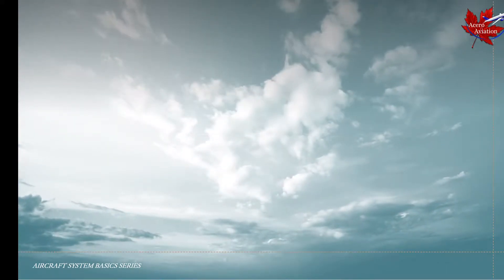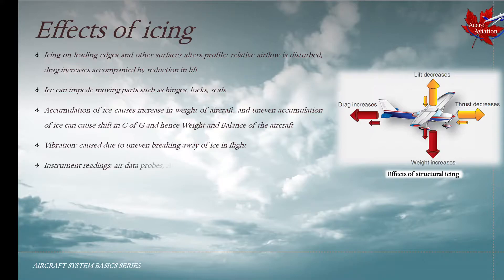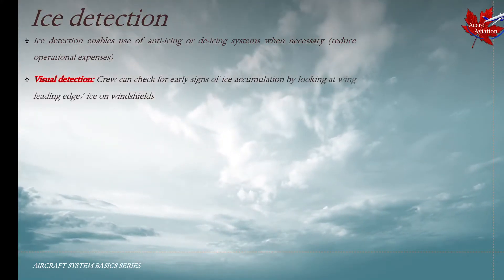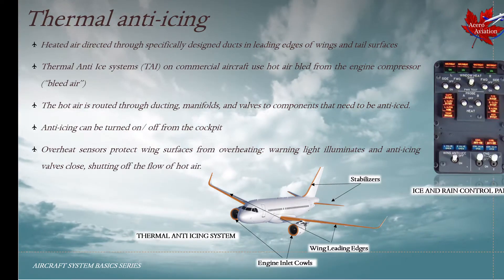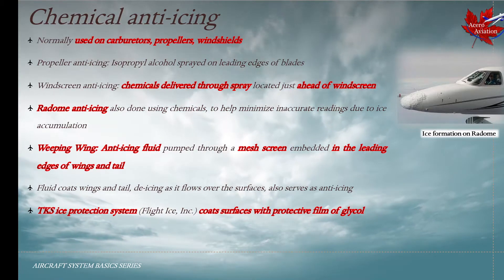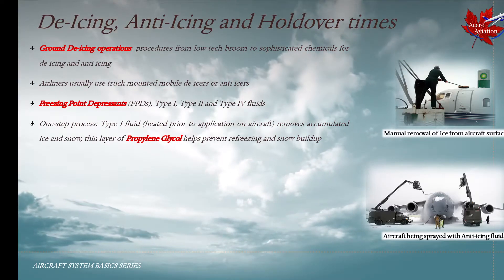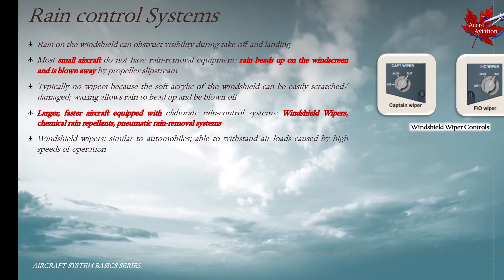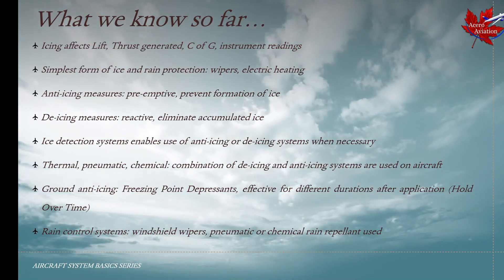Ice and Rain protection: ATA Chapter 30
Effects of structural icing, basics of thermal, electric and chemical anti-icing, de-icing, and rain protection systems.